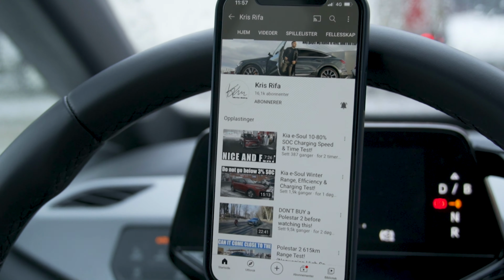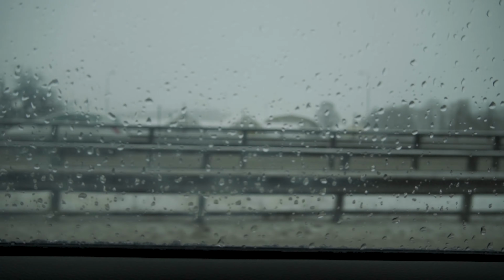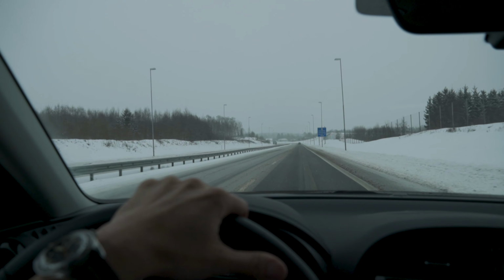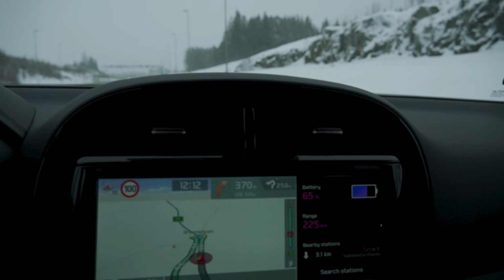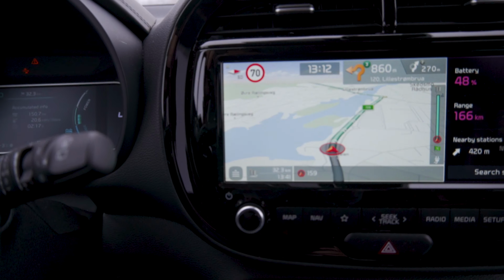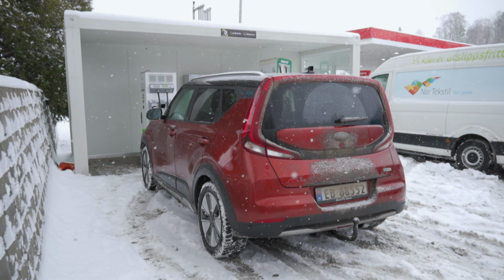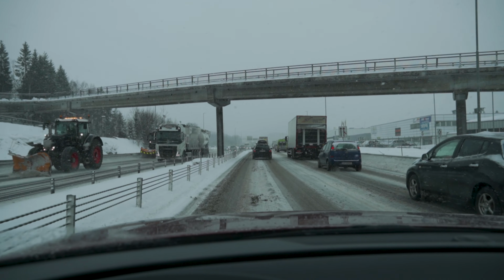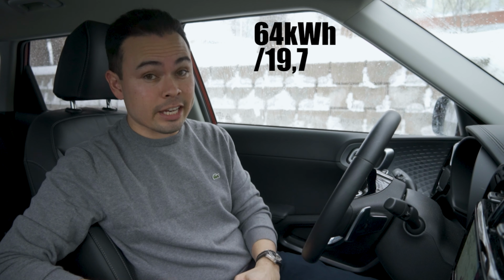Kia e-Soul | SNOWY VS WET ROADS (Part 1)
Krisrifa @ Instagram
Riisfalch @ Snapchat